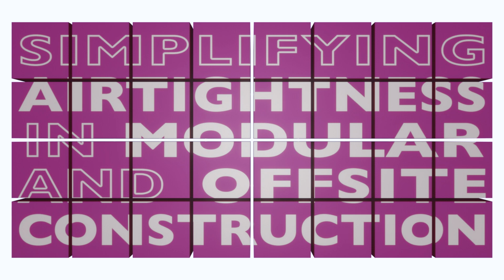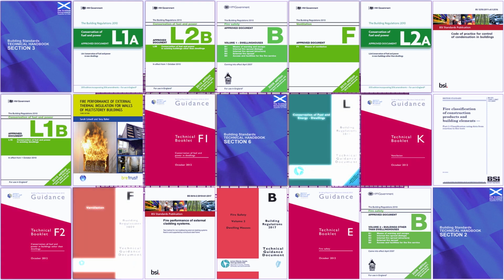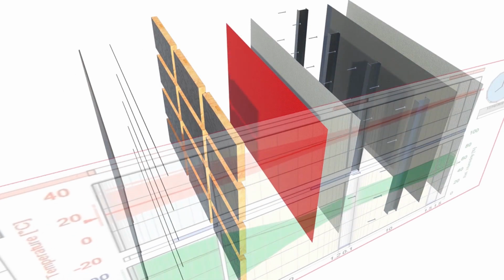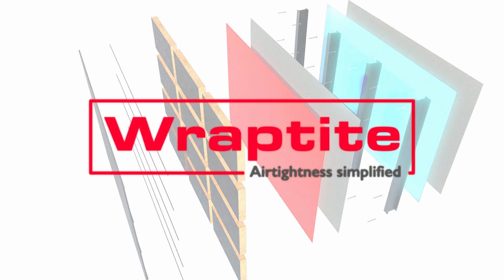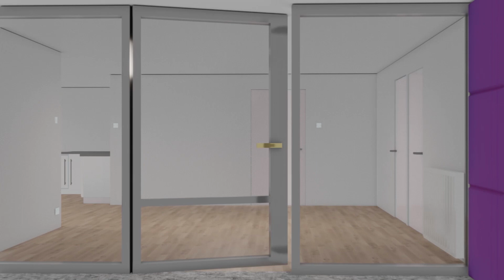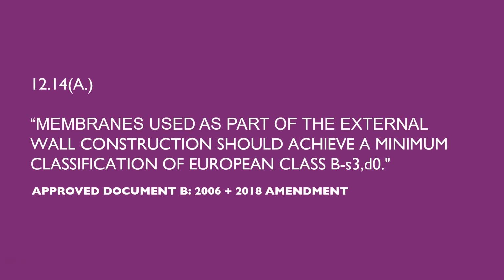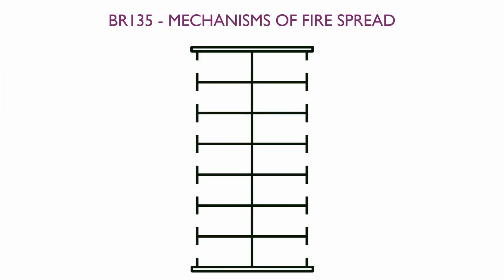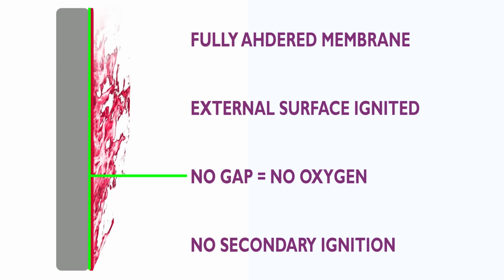Simplifying Airtightness In Modular Construction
This webinar covers key design considerations involved in building regulation compliance, strategies to manage the movement of heat, air and moisture in the building envelope, and considering good design and installation practice for air and vapour control membranes.